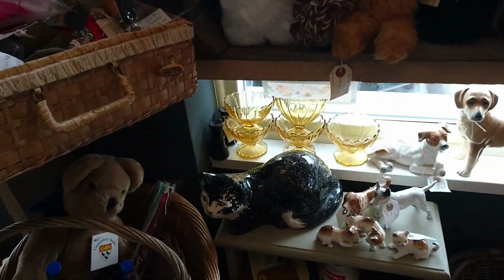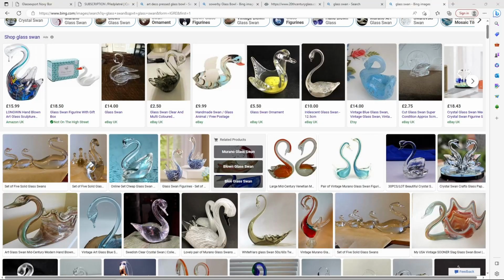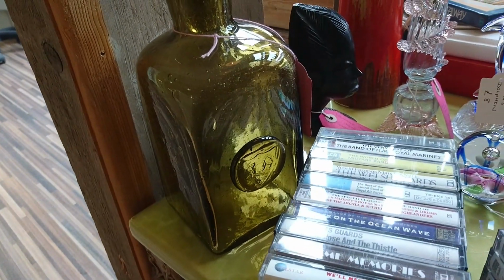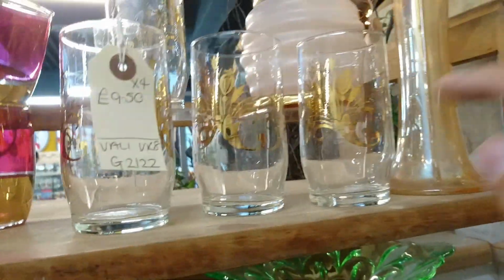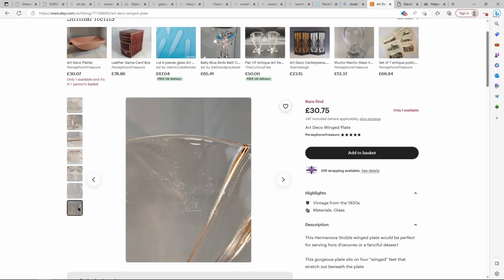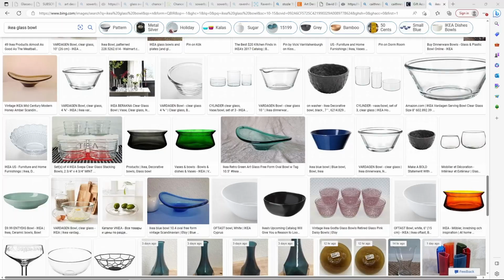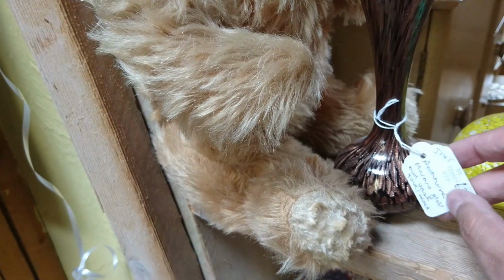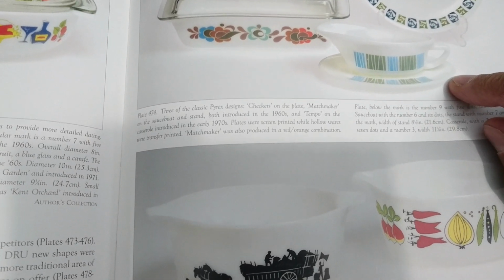Hunting for Glass at Vintage Retreat Northampton, Part 1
This video is part 1 of my visit to Vintage Retreat in Northampton.  It's a big place close to the centre of town, and well worth a visit if you are in Northampton.

The address is:
Vintage Retreat,
Northampton Business Centre,
Lower Harding St.,
Northampton,
NN1 2JL.

The books I show in this video are:
Miller's 20th Century Glass, authored by Andy McConnell.
20th Century British Glass, authored by Charles Hajdemach
Nailsea Glass, authoered by Keith Vincent